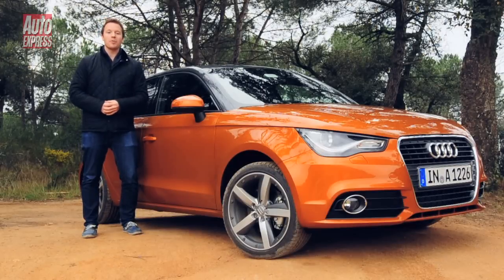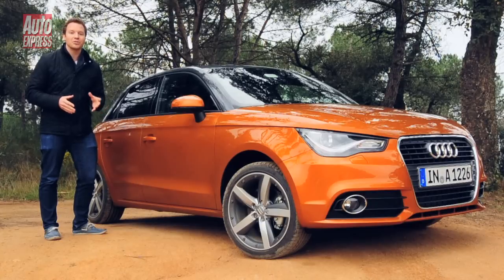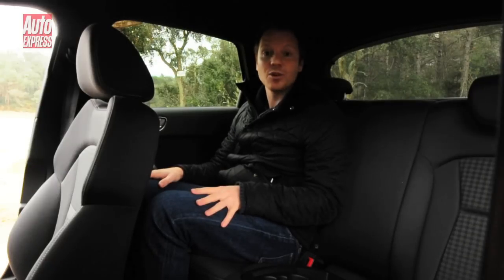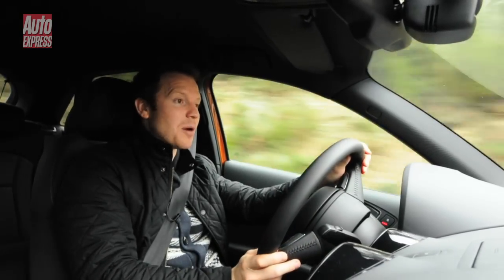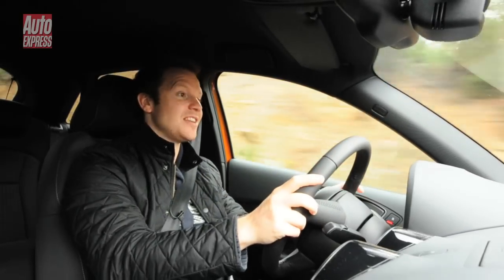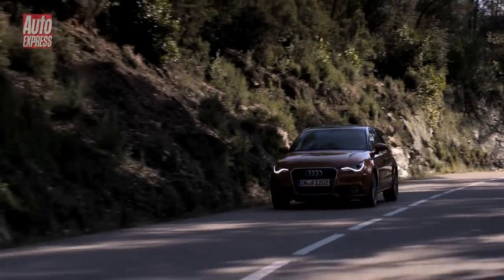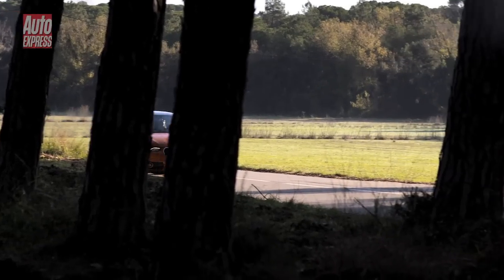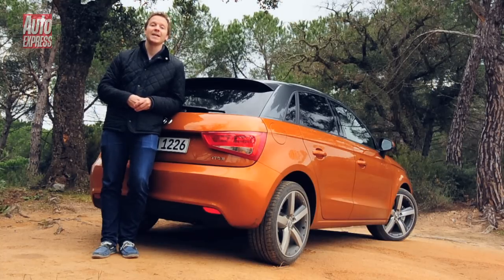Audi A1 Sportback review - Auto Express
Audi is broadening the A1's appeal with a new five-door Sportback version, expected to account for the majority of A1 sales. There's an extra pair of doors, a more spacious interior with room for five, unique styling cues and a pair of brand-new engines, too.

Our man Jack Rix gets behind the wheel at the Sportback's launch in Spain.